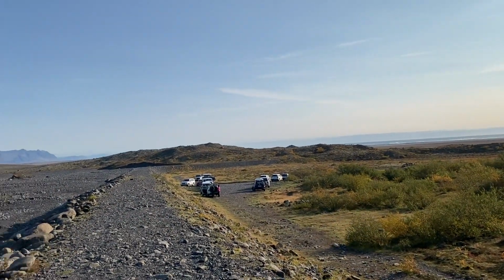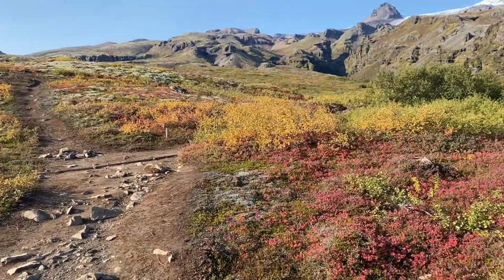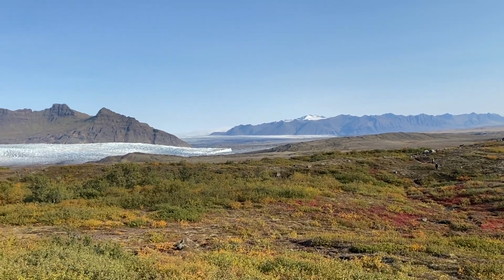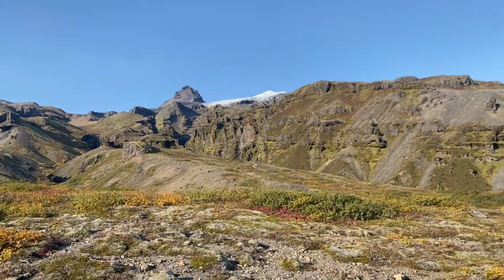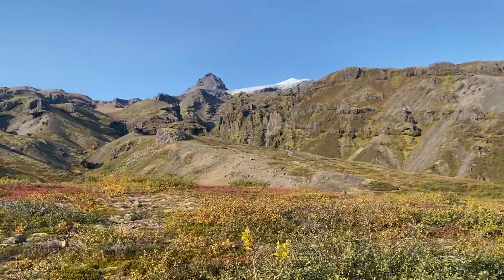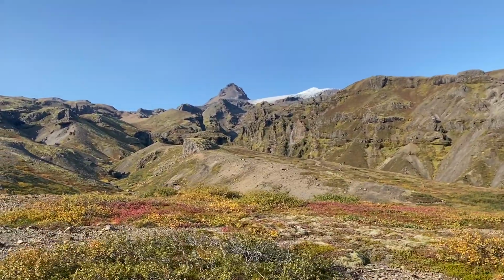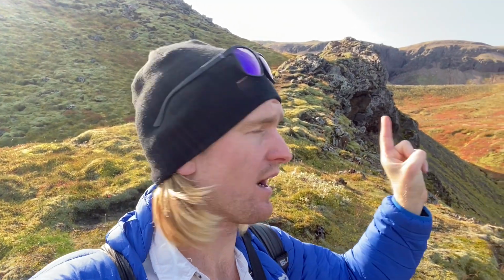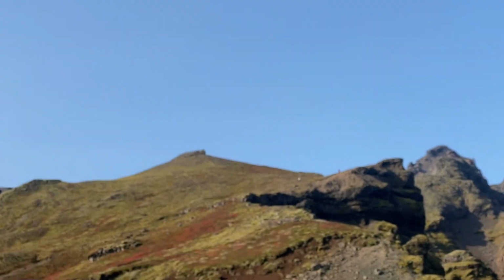Iceland's Spectacular Hidden Canyon - Múlagljúfur Canyon Hike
Hiking the Múlagljúfur Canyon, a deep gorge with two spectacular waterfalls in East Iceland. Seemingly this place has really taken off in popularity recently, but it's still a hidden gem for a hike so close to the Ring Road and popular attractions like Skaftafell.